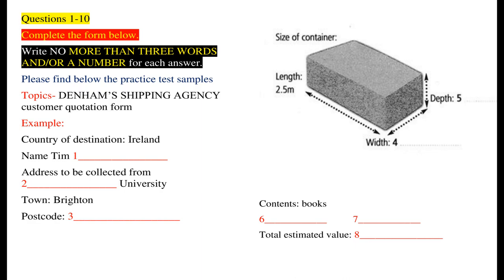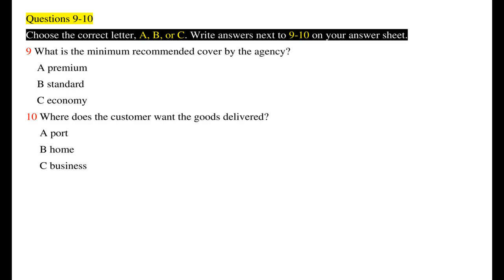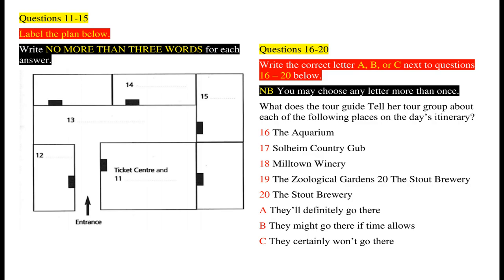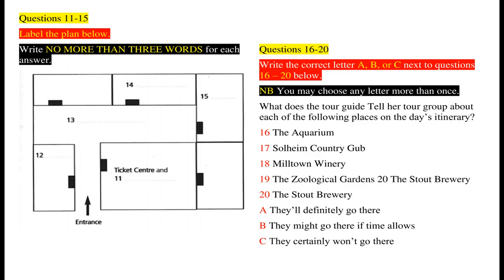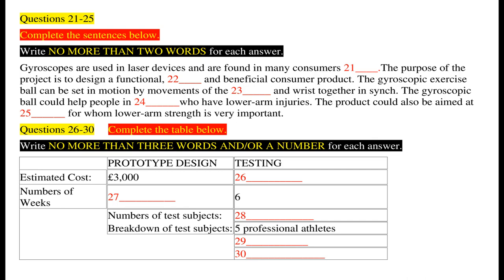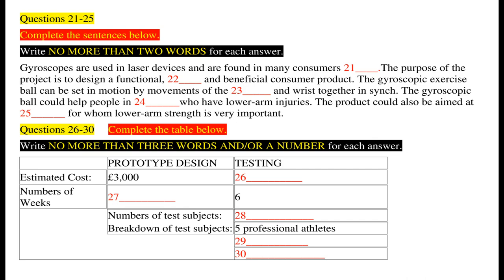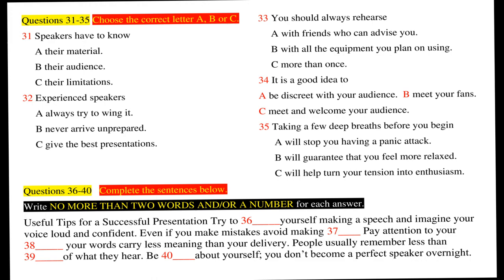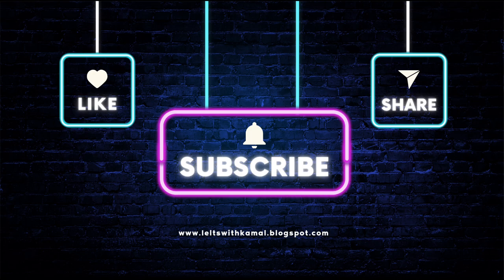Denham's Shipping Agency IELTS Listening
With the help of Denham's Shipping Agency IELTS Listening student improve their listening skill and increase  their ielts band score
ielts general listening practice test
ielts listening test 1
ielts listening test with audio and answers
new house ielts listening
new house listening
new house listening with answers